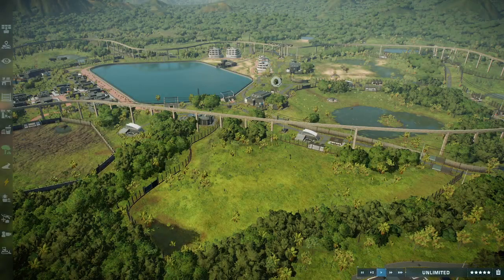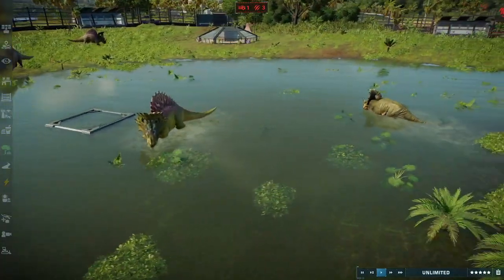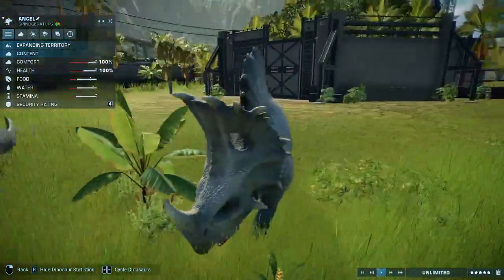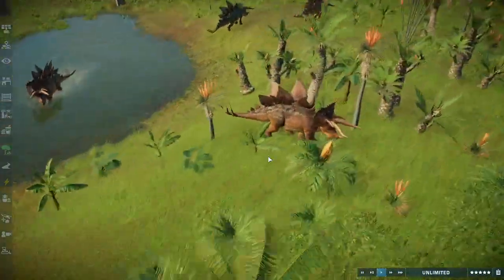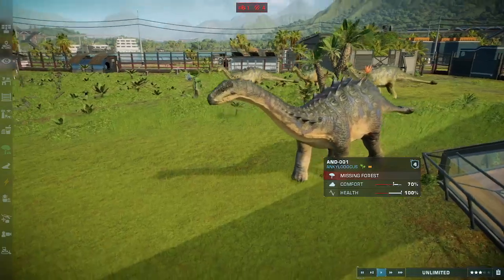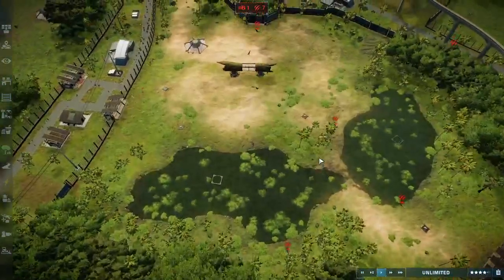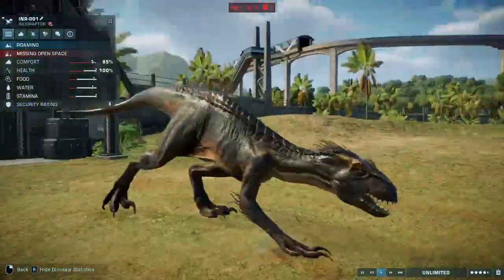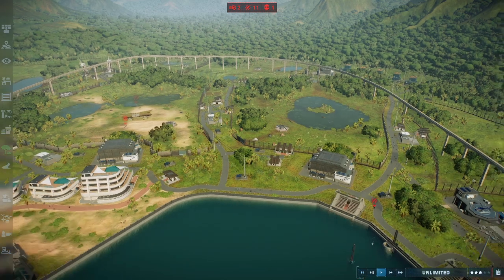The Kind Of New Hybrids - Secret Species Pack in Jurassic World Evolution 2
This new DLC is certainly niche, more for the fans of hybrids than the rest of the community. But each of the hybrids holds its own as unique creatures in the game. The hybrids are all cool, though personally I would have loved a Hatzegopteryx or some other pterosaurs, maybe next time with a free update as well. Enjoy!!!